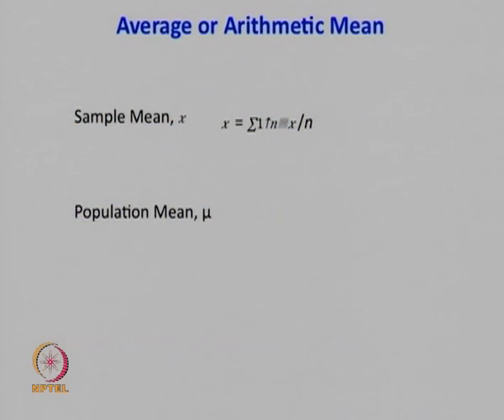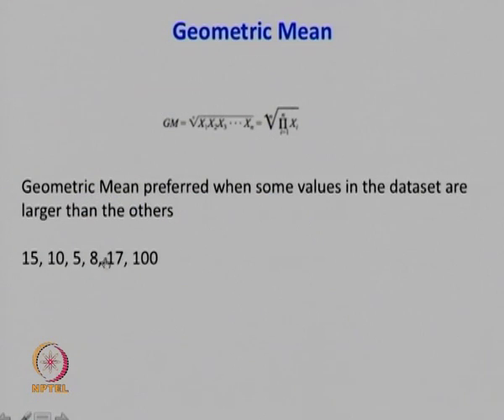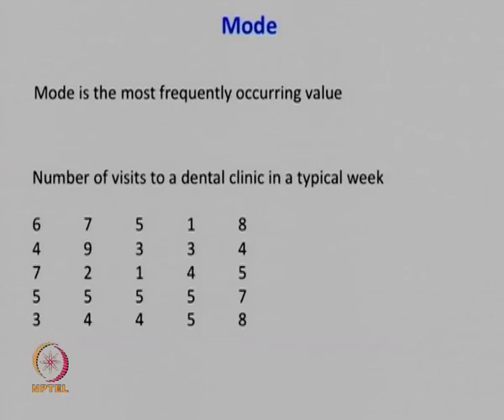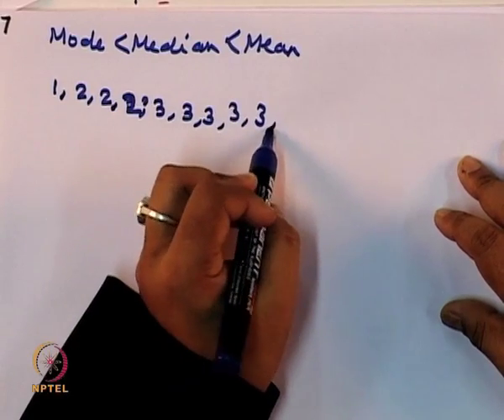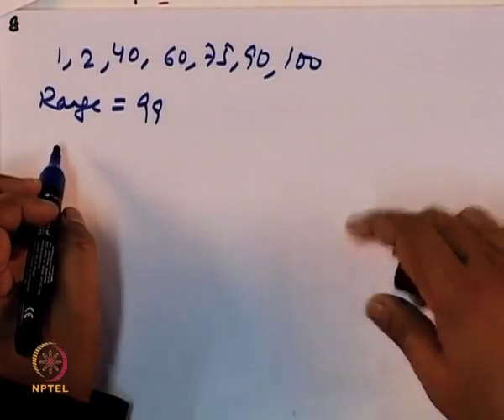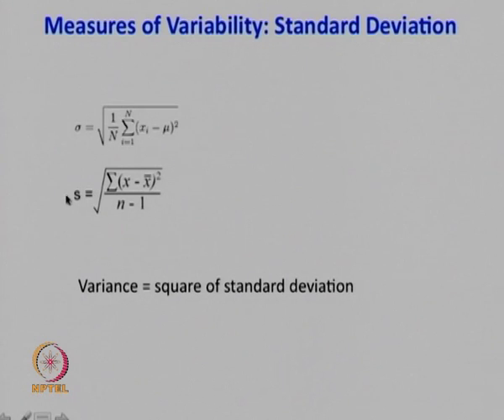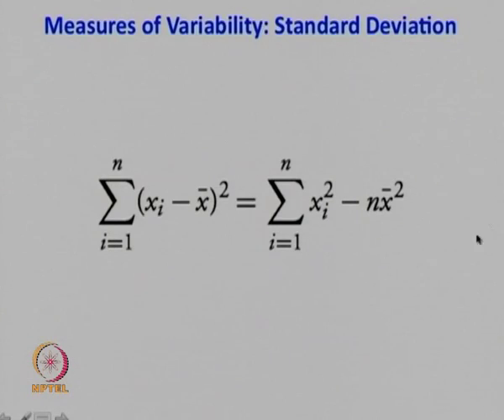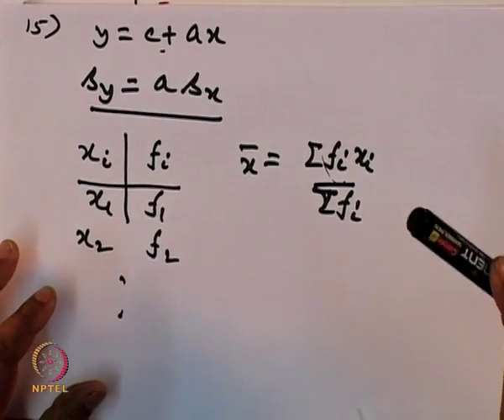Measure of Variability, Standard deviation